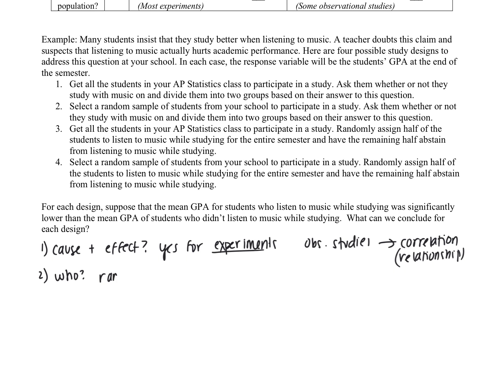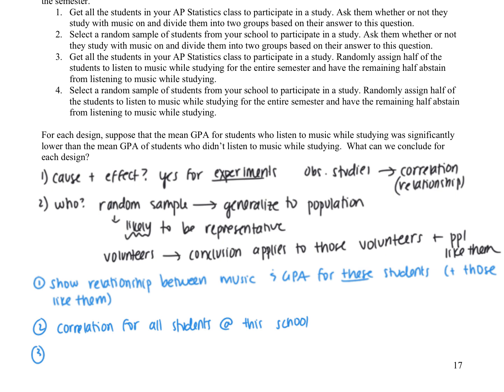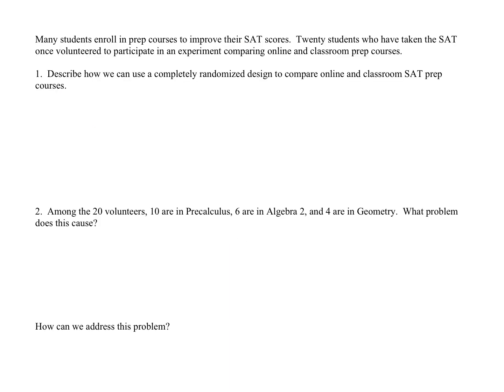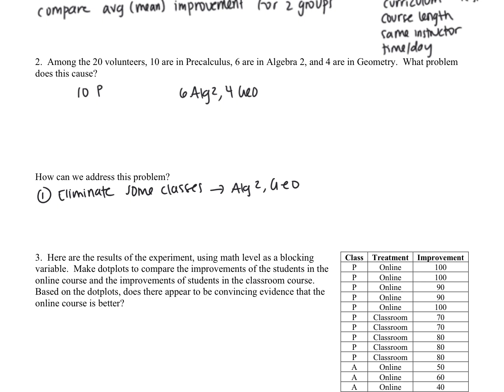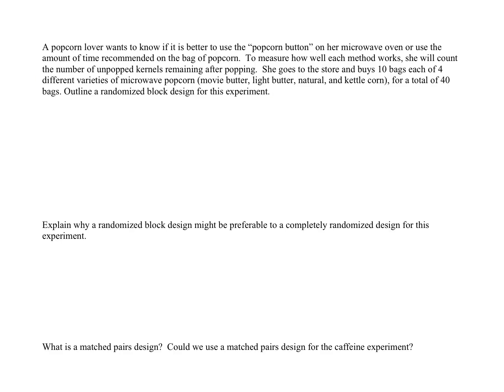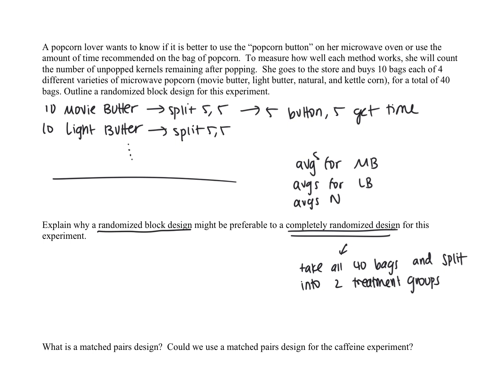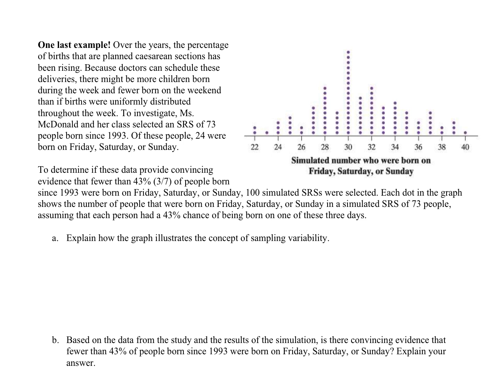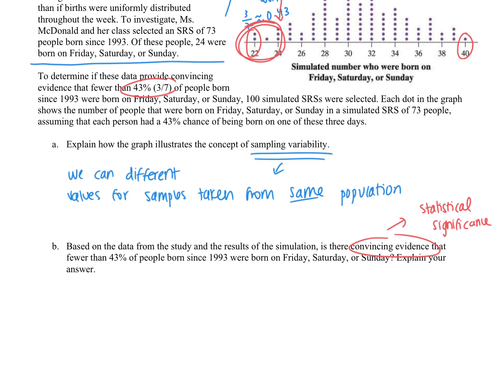4.3 Notes: Inference & Blocking